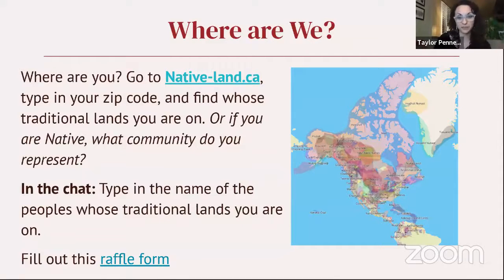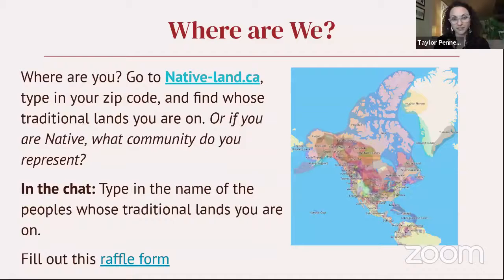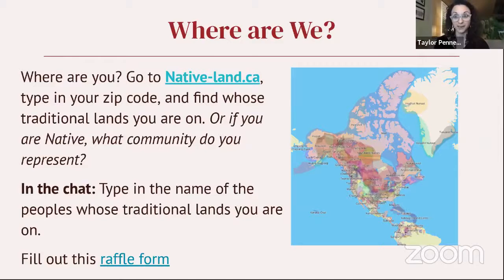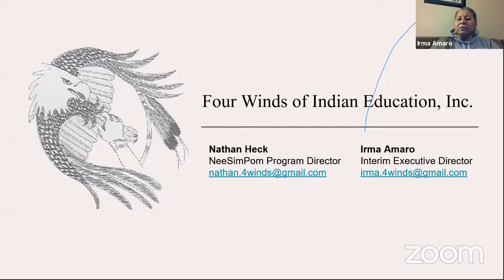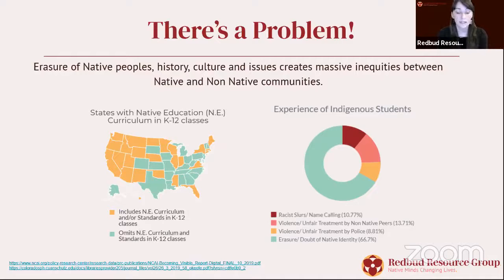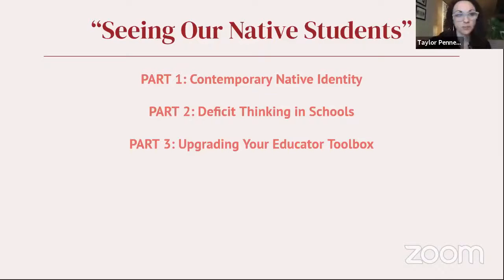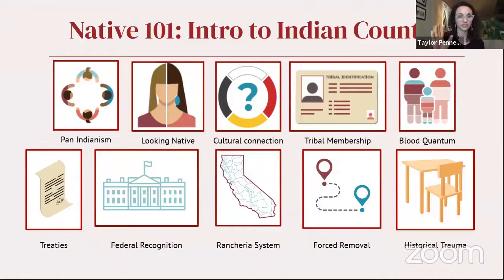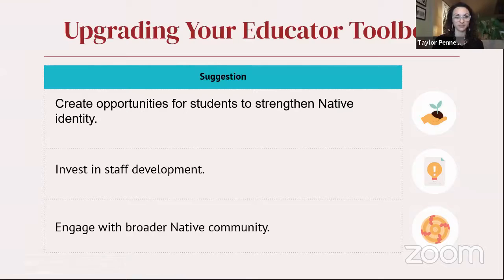Seeing Our Native Students Panel February 6th, 2021